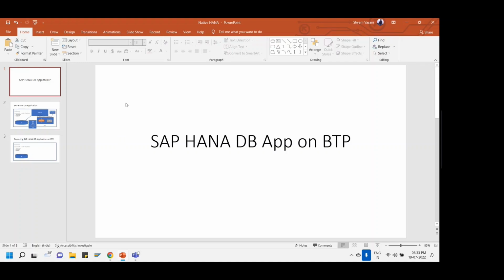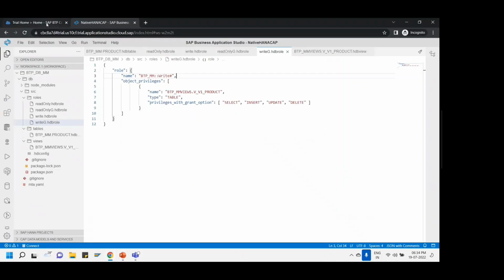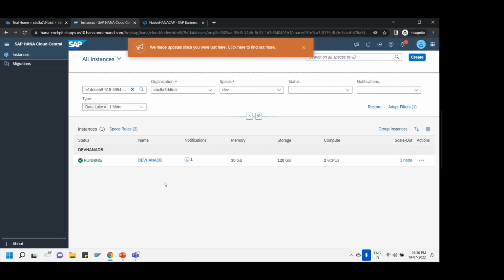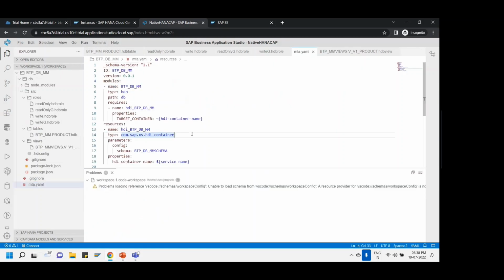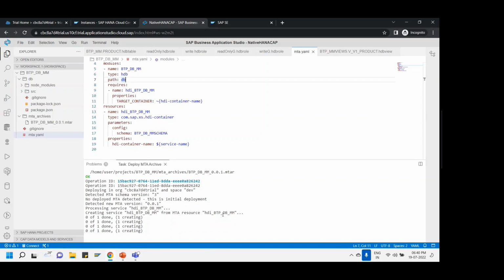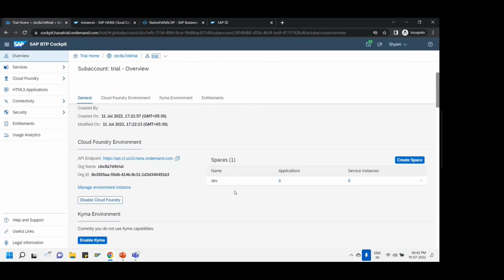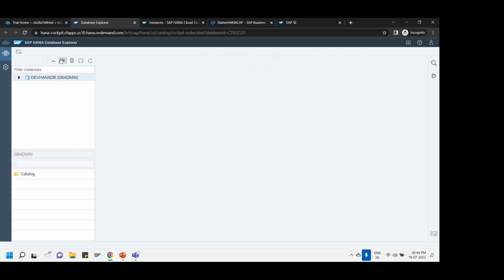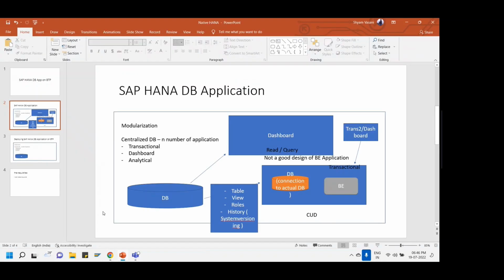Deploying SAP HANA DB on SAP HANA Cloud | Native HANA | BTP | CF | Cloud Foundry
Hello Everyone,
In continuation to my earlier video series - SAP CAPM, this video should help you learn how you can deploy SAP HANA DB on SAP HANA Cloud Database.

In case you have missed watching creation of SAP HANA DB Video of the series, you can follow this

I will be uploading videos of many more functionalities of SAP CAPM and it's security model soon.